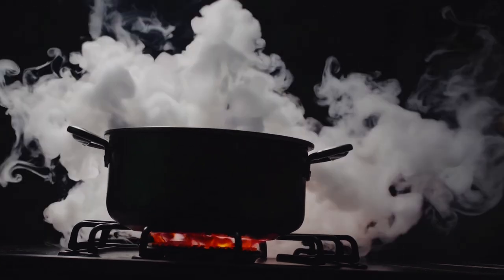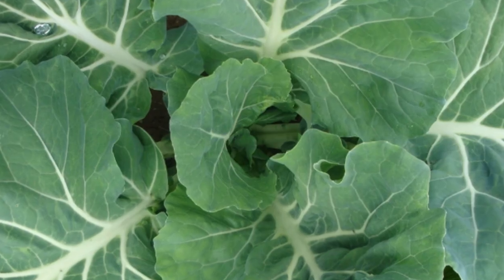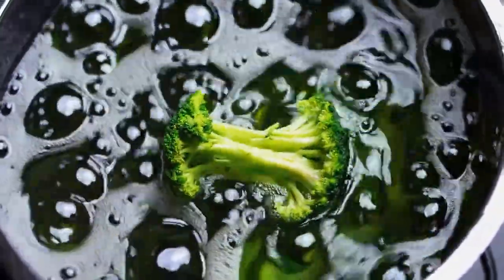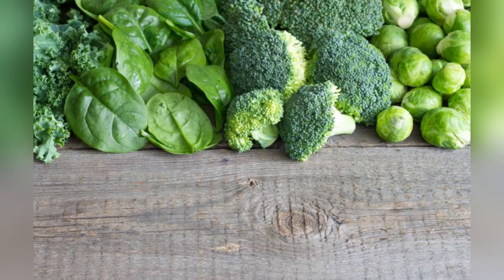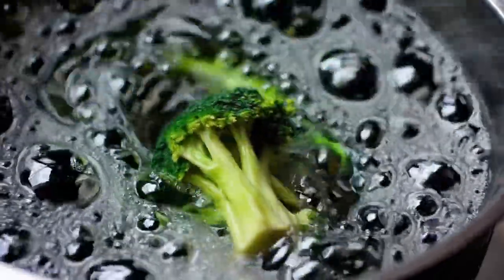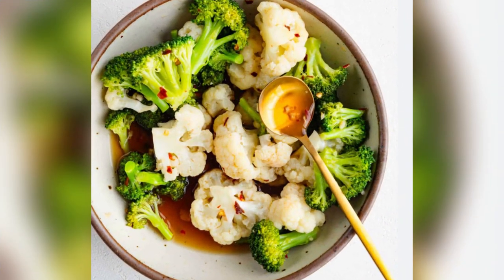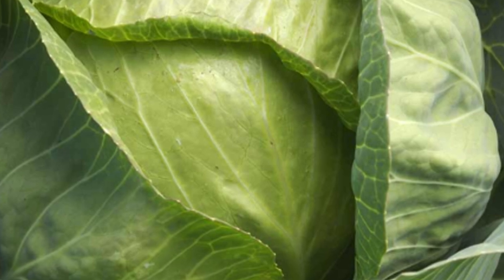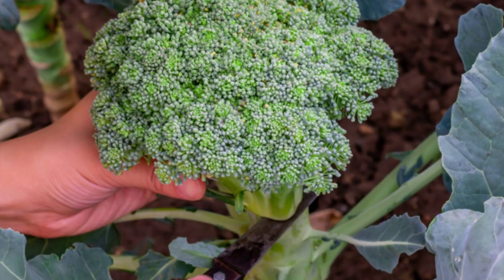Are You Overcooking Your Anti-Cancer Veggies Into Nutritional Nonsense?